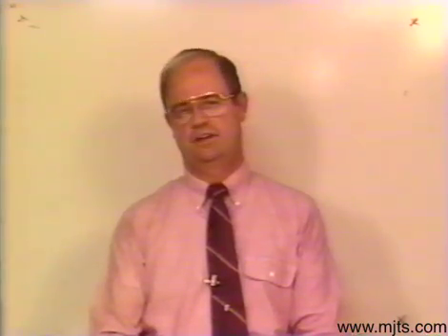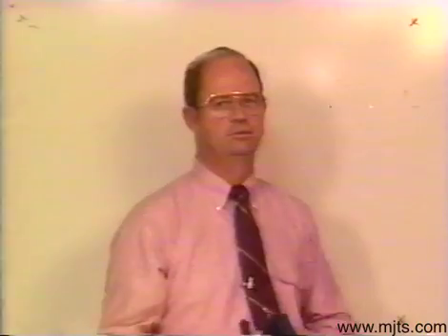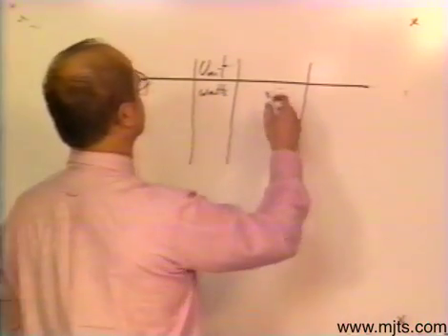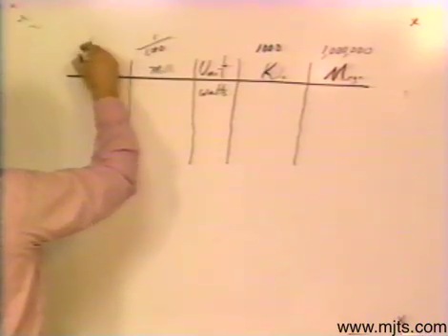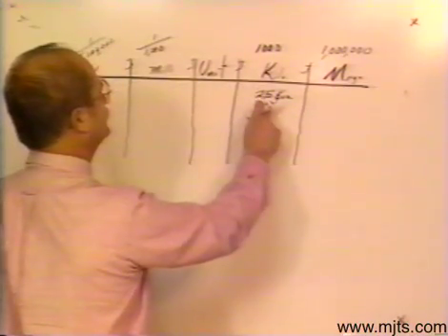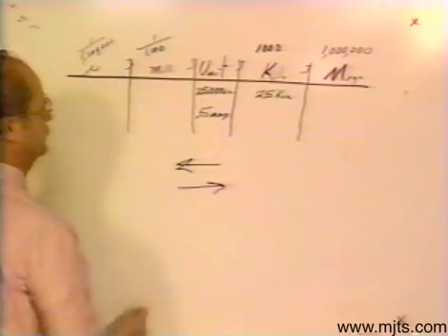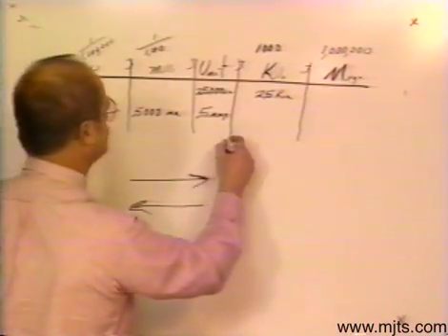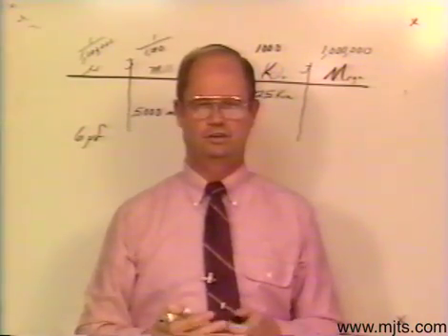Metric Prefixes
Dennis Merchant video for the electrical math portion of the Merchant Job Training and Safety Program.  Book 1, Section 5, Unit 3-4, "Decimal/Exponent/Prefix."